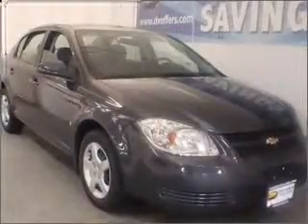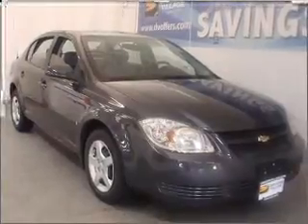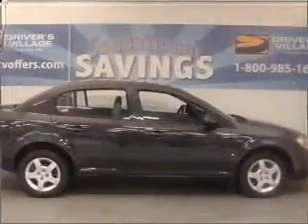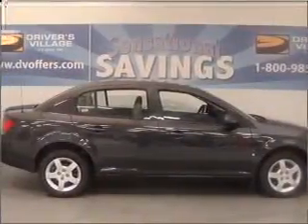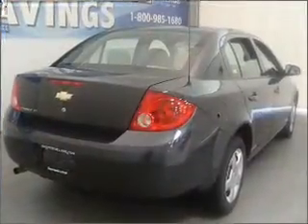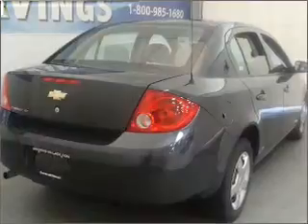2008 Chevrolet Cobalt - Cicero NY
Year: 2008
Make: Chevrolet
Model: Cobalt
Engine: 2.2 liter inline 4 cylinder 16 valve
Transmission: Automatic
Exterior: Slate Metallic
Miles: 42070